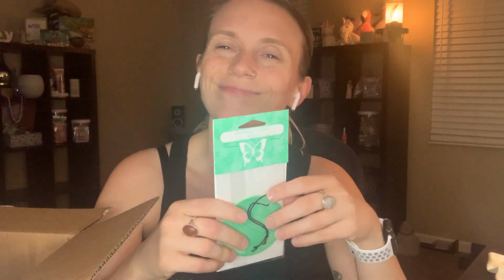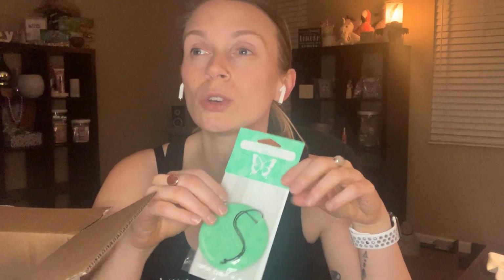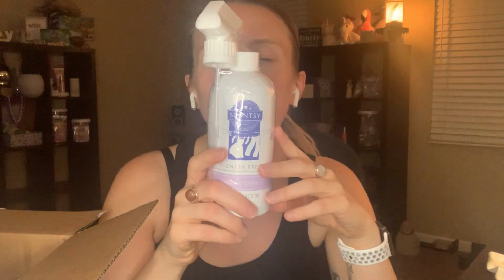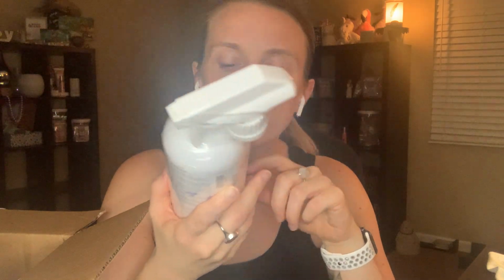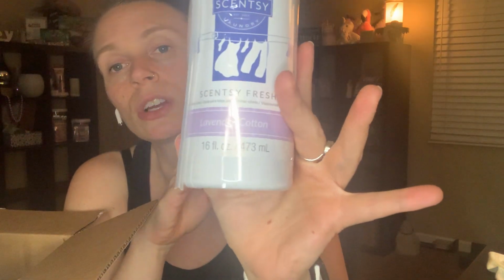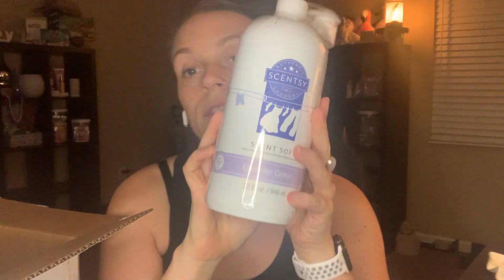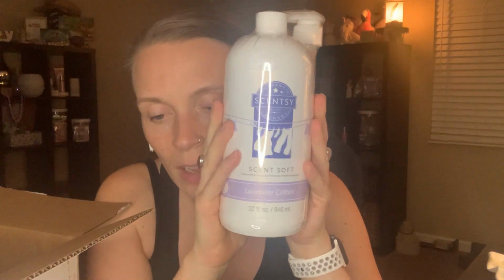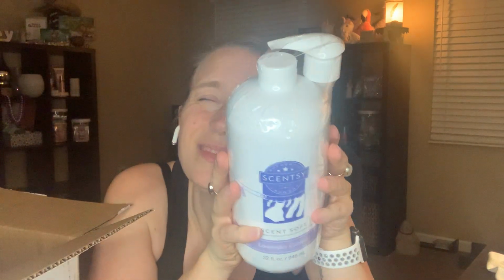Scentsy Haul-Let's unbox it!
✿ Like it? Place an order! ✿

Did you know that you can join Scentsy in the USA, Canada, Mexico, Guam, United Kingdom, Spain, Austria, Australia, Deutschland, Poland, Ireland, and France? What's stopping you? Let's go global! You can join on my website at any time - just choose your country from the drop-down in the top right!